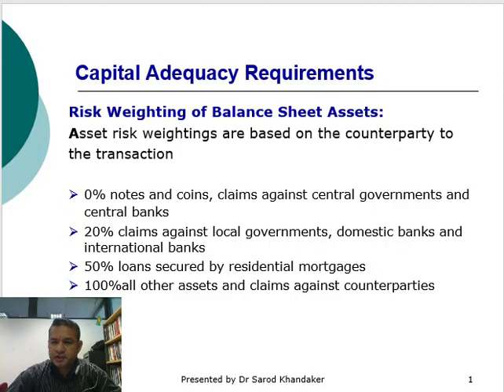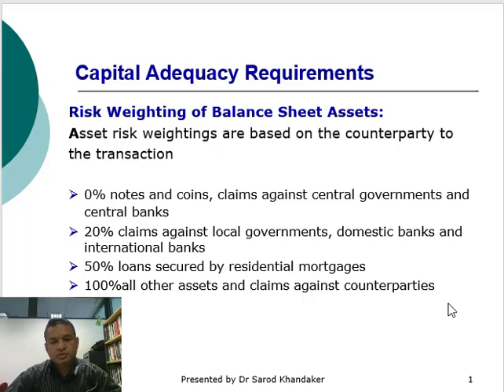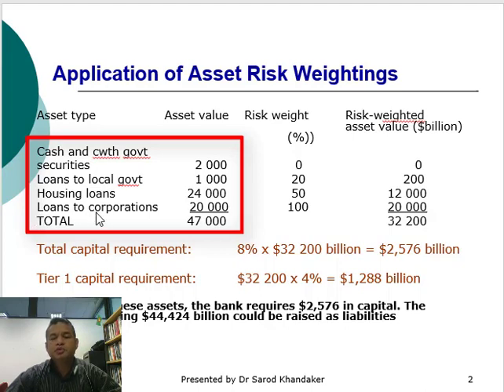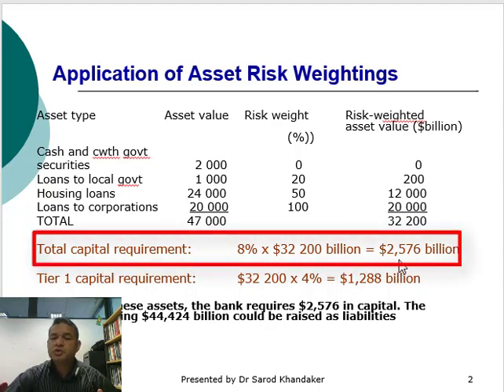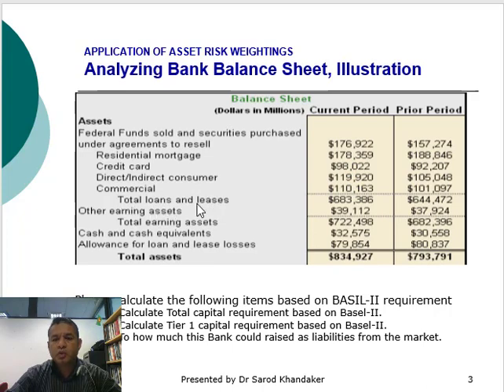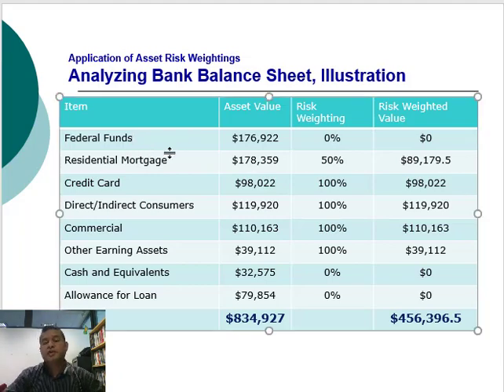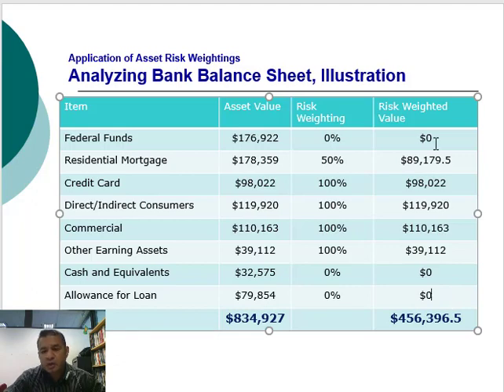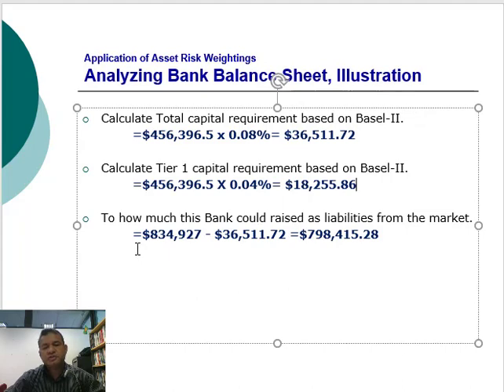Basil II Calculation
Risk Weighted Assets Value Calculations for Basil-II.